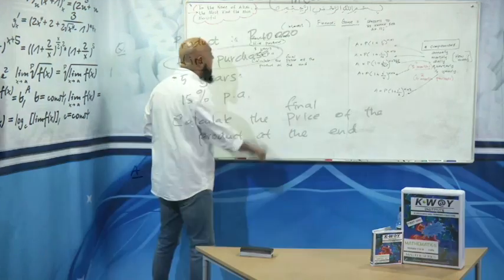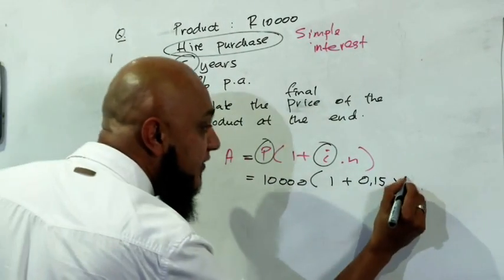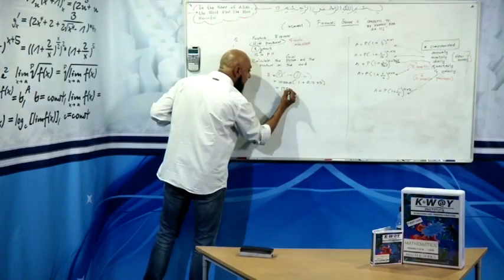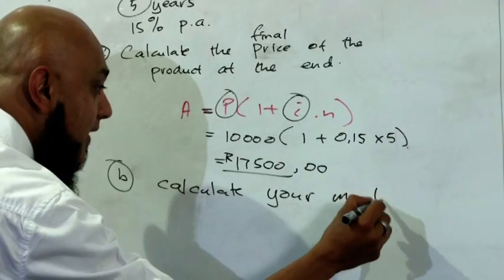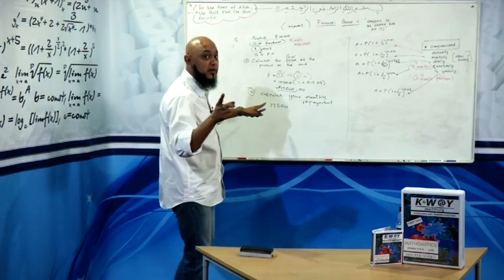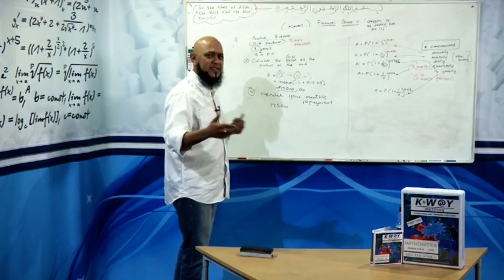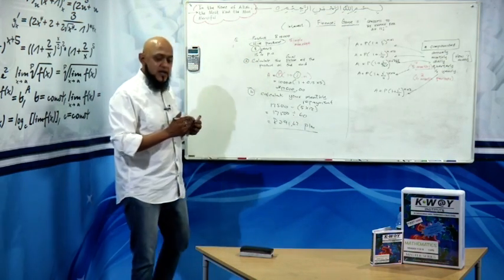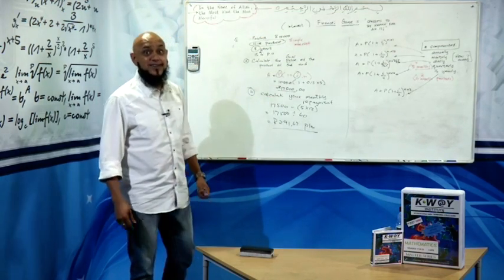ITV Maths Show Ep24 Interest Part 6